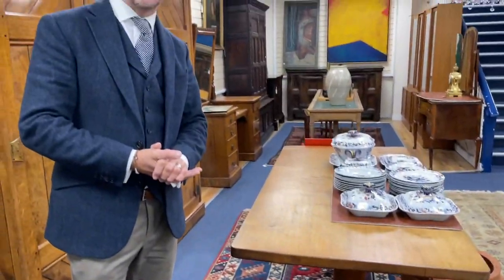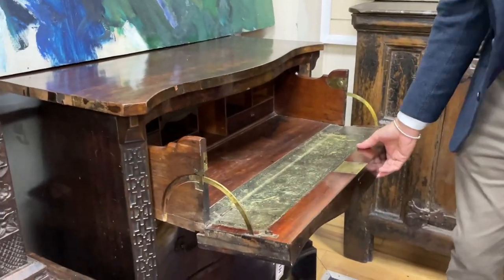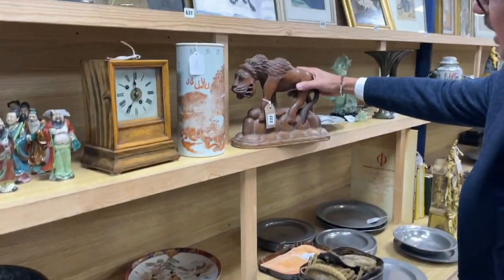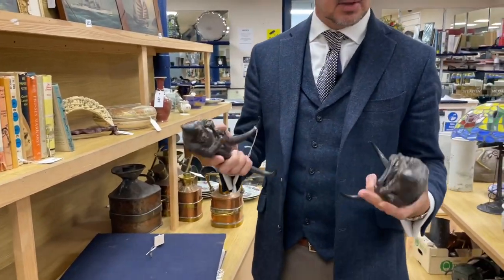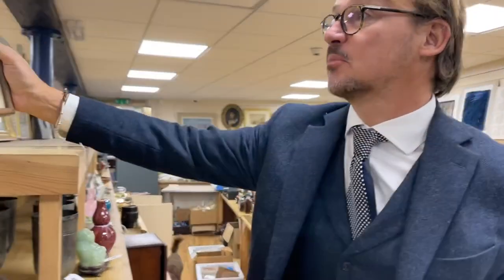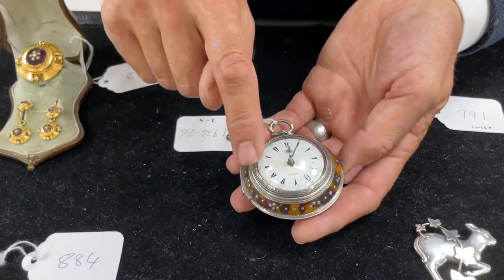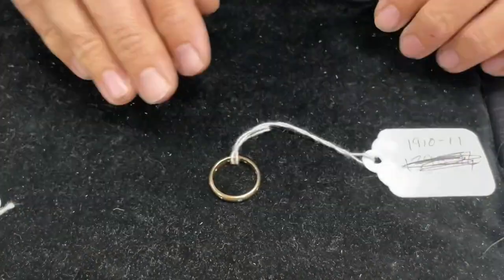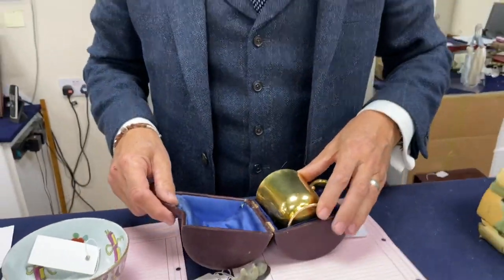Gorringe’s Weekly Sale Preview Video 18/10/21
Here is Clifford Lansberry's Weekly Sale Preview Video for our sale on Monday 18th October 2021

Viewing on:

Friday: 9am-5pm
Saturday: 9am-1pm
Monday: 8am-9.30am